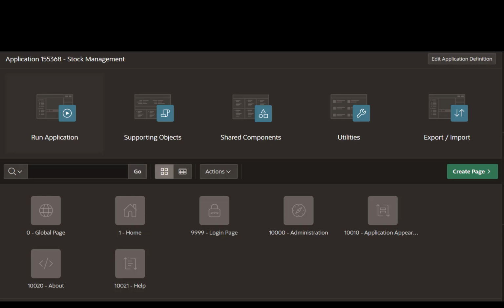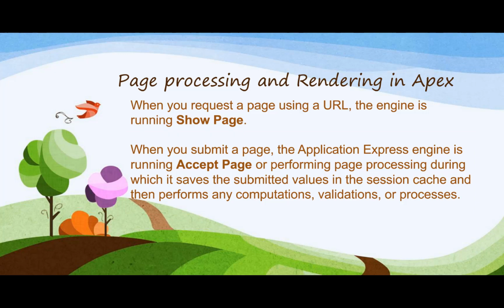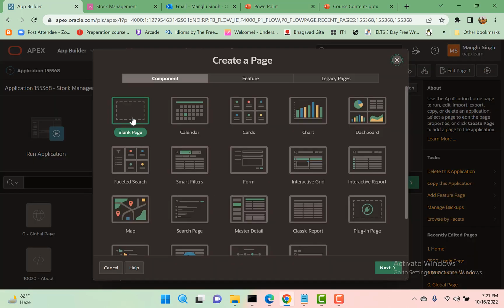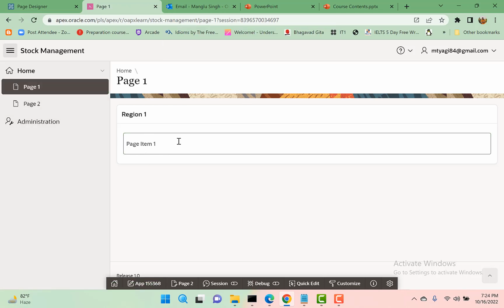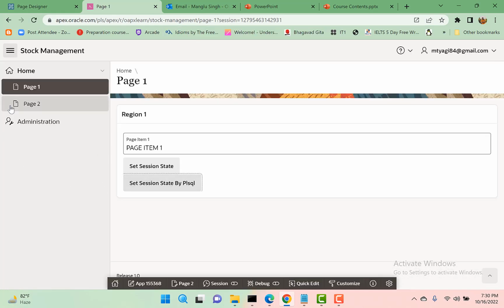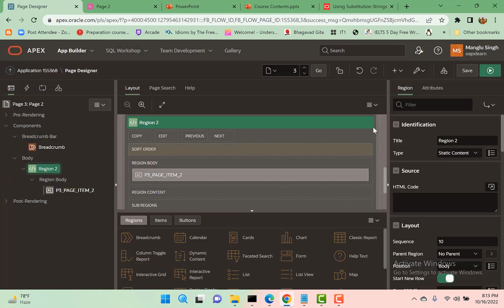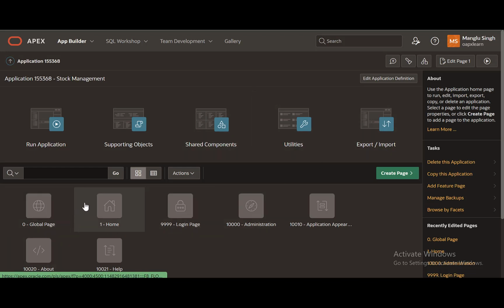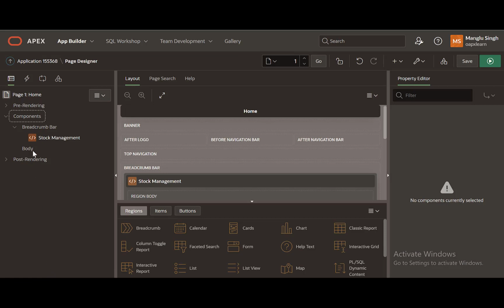Module 3- Page rendering and Page Processing, Apex Session management and substitution string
In this module we will get some basing idea about Page rendering and Page Processing, Apex Session management and substitution string in oracle apex. we will also go through some basic concepts of Apex page designer.

Link for Apex installation on local computer